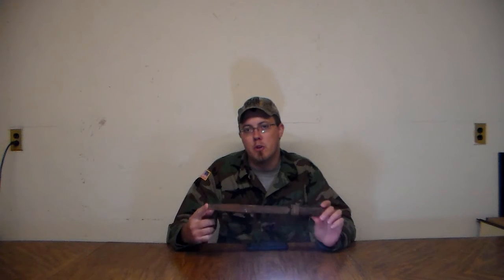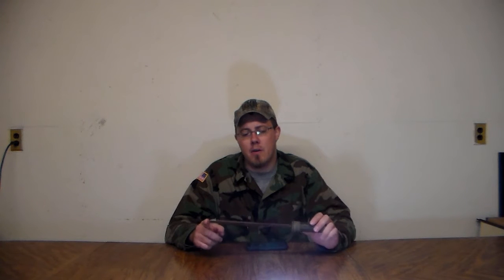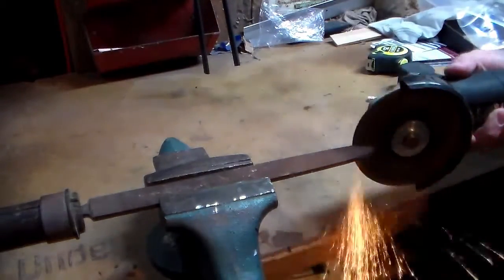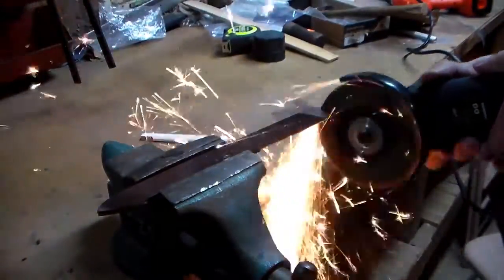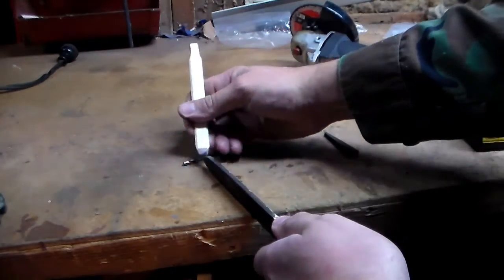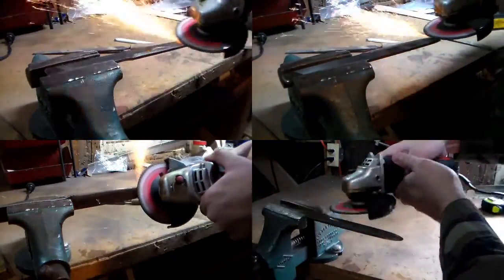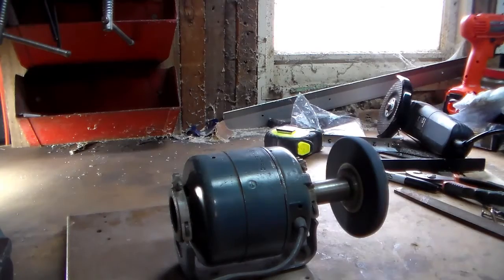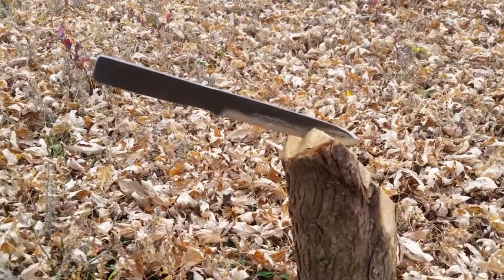Knife Making: Stock Removal Knife Part 1 - Blade Shaping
Making a stock removal knife from an old file.

Plains Prepper Store

Logo conecpt by Shayla